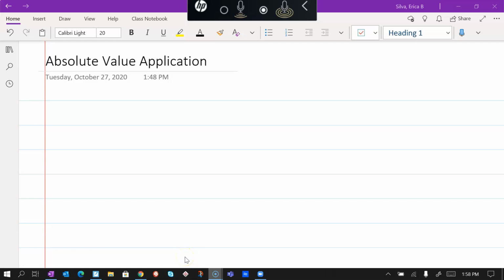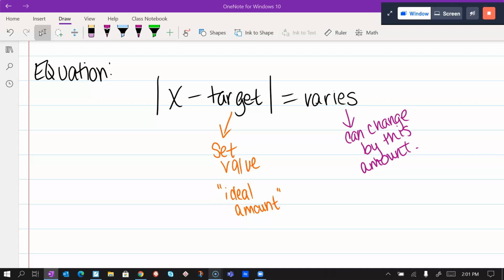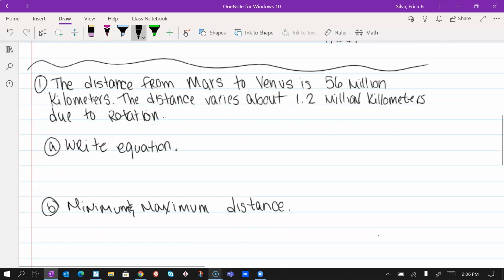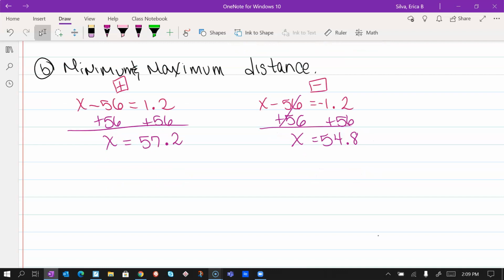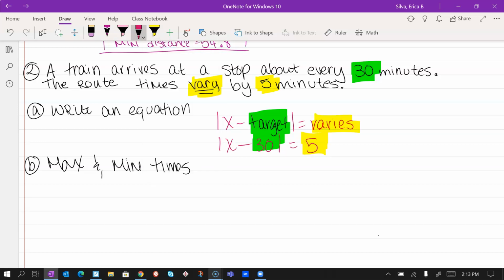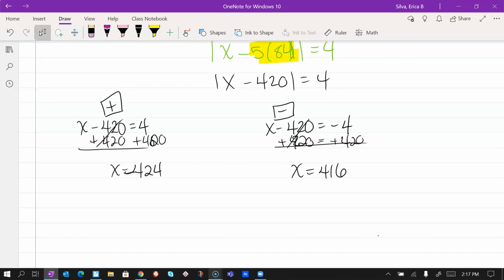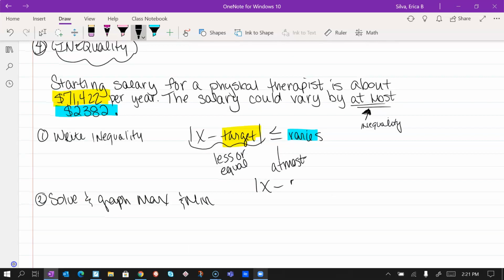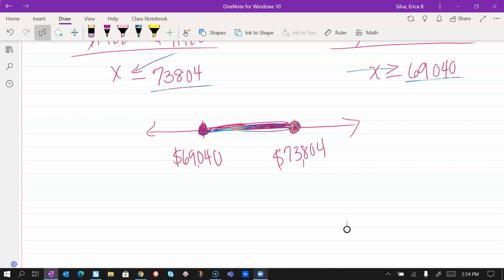Absolute Value Application